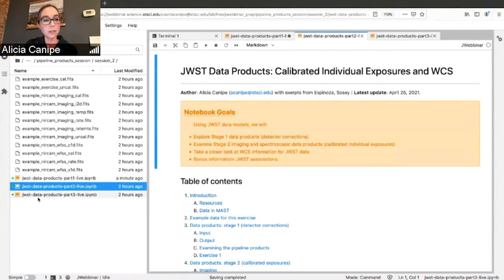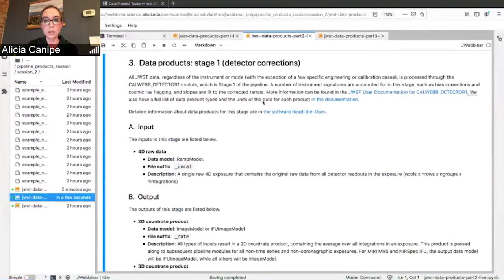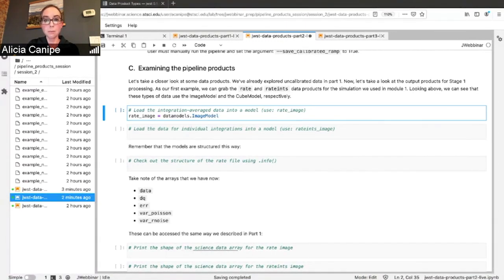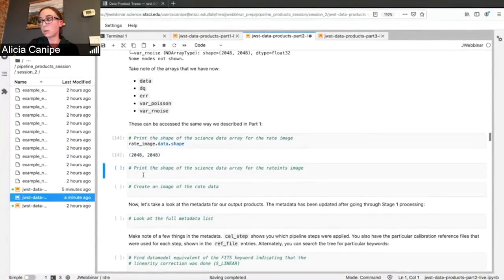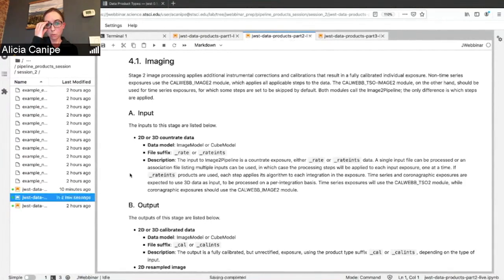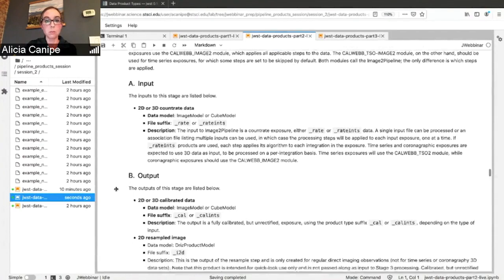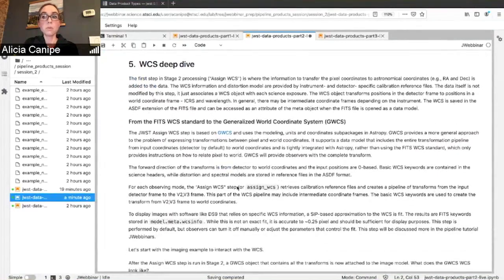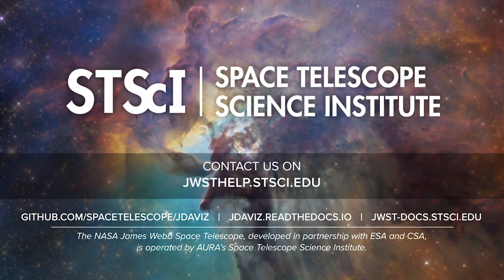Pipeline Data Products: Calibrated Exposures from JWebbinar 1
This video from JWebbinar 1, "Pipeline Information and Data," walks you through a notebook to explore the information stored in JWST calibrated data. This is the fifth video in the series. The other videos are:

1. Pipeline 101 - How To Get Started
2. Pipeline Overview
3. Pipeline Data Products
4. Pipeline Data Products: Uncalibrated Data
6. Pipeline Data Products Using WCS with JWST